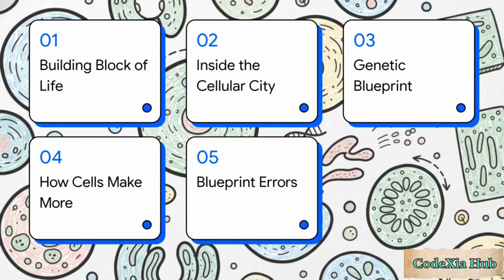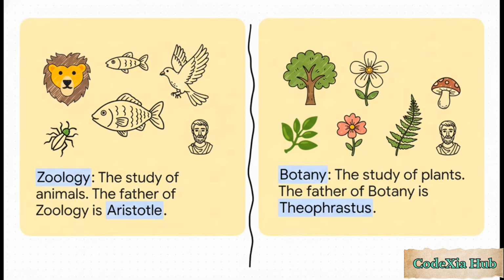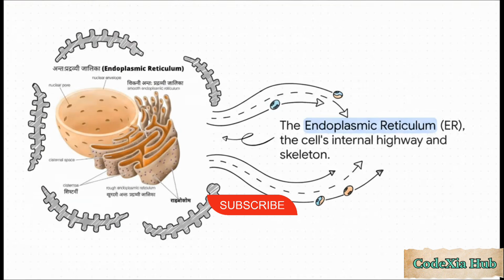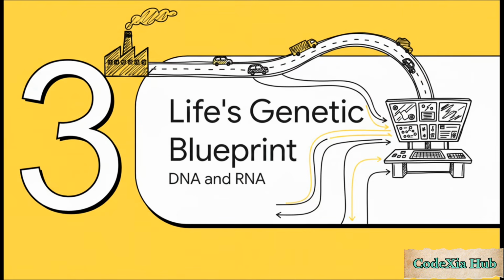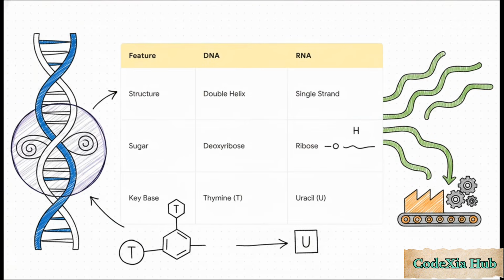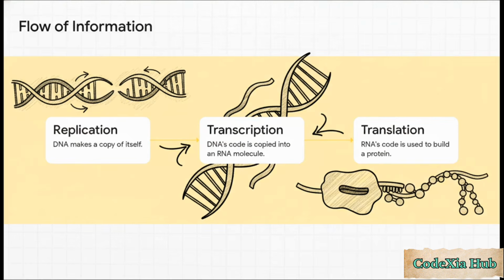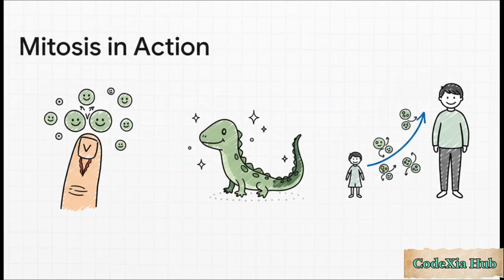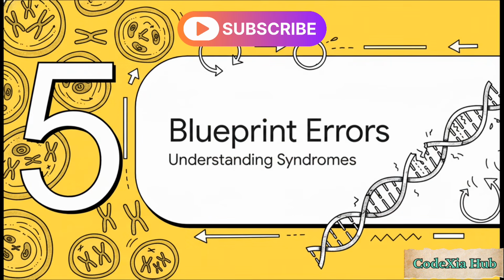Cell Biology in One Video | Cell Structure, Organelles, DNA, Cell Division & Genetic Disorders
This video covers complete Cell Biology in a structured and exam-focused manner. It is designed for UPSC, PCS, SSC, NEET, and other competitive exams, as well as Class 11–12 Biology revision.
🔬 1. Introduction to Biology
Definition and origin of Biology
Contributions of scientists like Aristotle and Theophrastus
🧫 2. Cell – Basic Unit of Life
Discovery of cell by Robert Hooke
Living cell discovery by Antonie van Leeuwenhoek
Cell Theory by Schleiden and Schwann
Smallest and largest cells
⚙️ 3. Cell Organelles & Their Functions
Cell membrane (structure & permeability)
Cell wall (plant cells)
Mitochondria – ATP production
Ribosomes – Protein synthesis
Endoplasmic Reticulum (RER & SER)
Golgi apparatus (discovered by Camillo Golgi)
Lysosomes – Intracellular digestion
Nucleus (discovered by Robert Brown)
🔁 4. Cell Division
Amitosis
Mitosis (growth & repair)
Meiosis (gamete formation & chromosome reduction)
🧬 5. Genetics – DNA & RNA
Structure of DNA (double helix model by James Watson and Francis Crick)
Types of RNA: mRNA, tRNA, rRNA
Human chromosomes (23 pairs)
⚠️ 6. Chromosomal Disorders
Down Syndrome
Turner Syndrome
Klinefelter Syndrome
Patau Syndrome
✔ Important facts for prelims & exams
✔ Structured revision format
✔ Covers theory + discoveries + scientific names
📌 Best For:
UPSC | PCS | SSC | NEET | State Exams | School & College Students